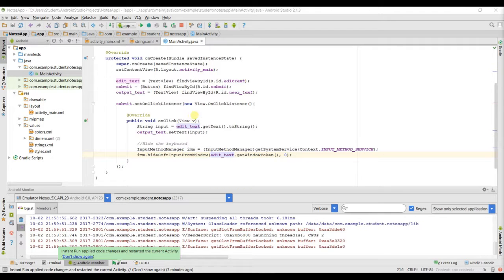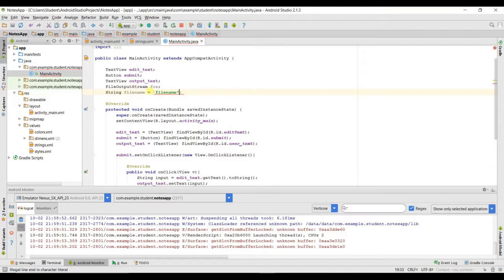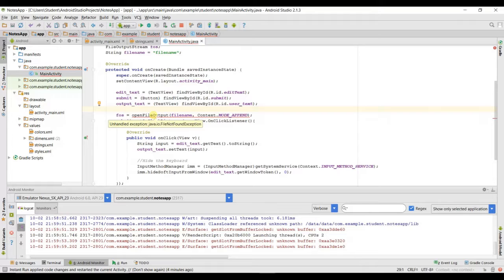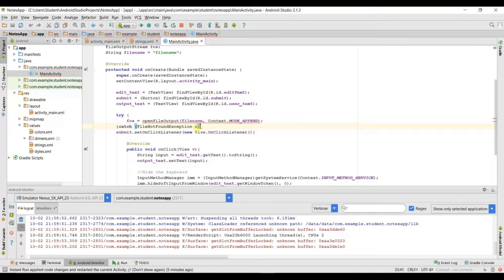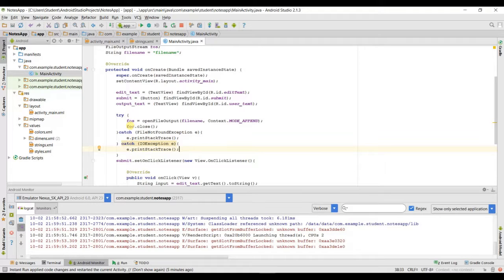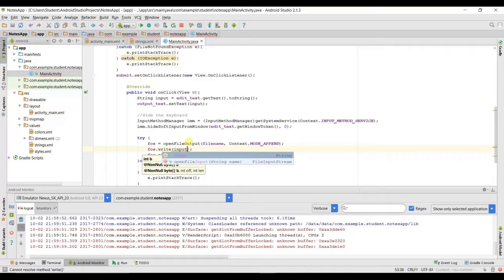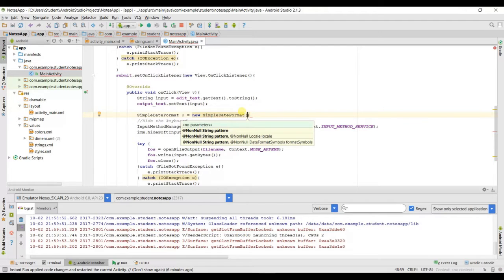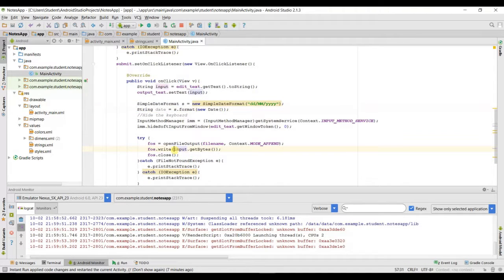Write to File